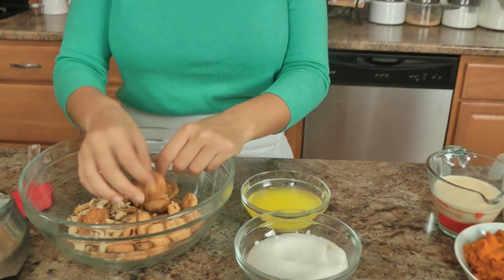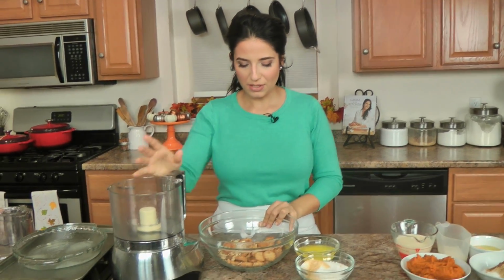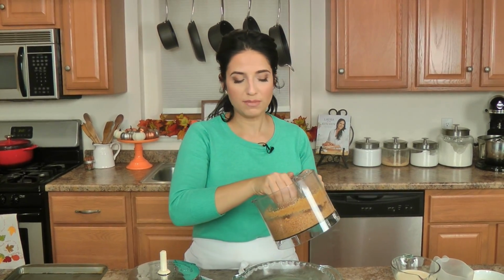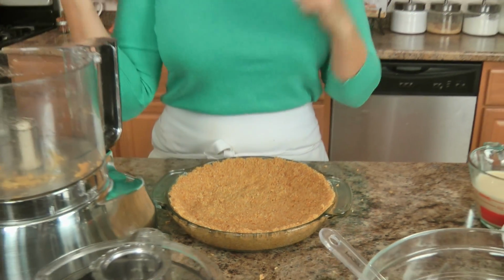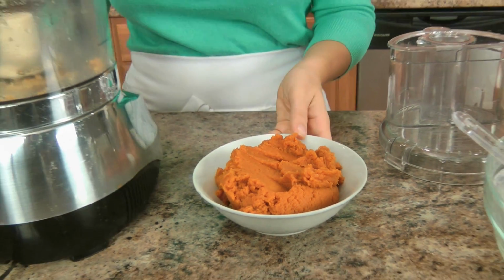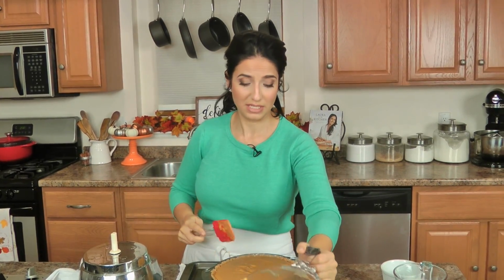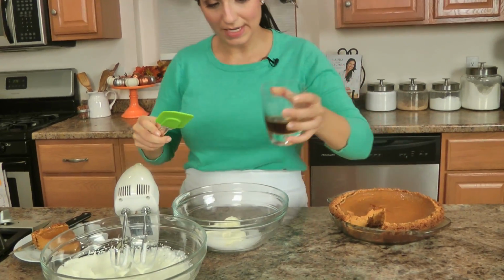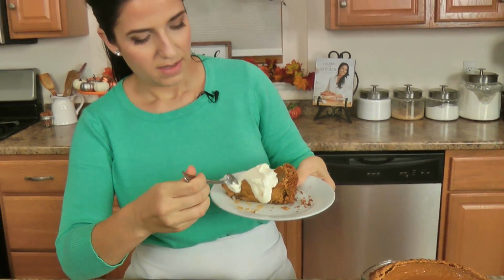Amaretti Pumpkin Pie Recipe | Episode 1206